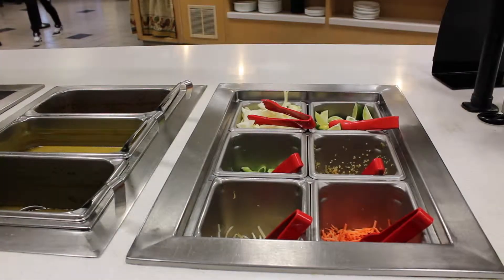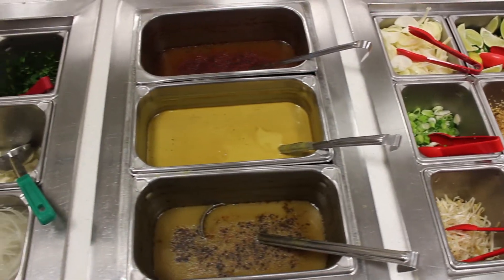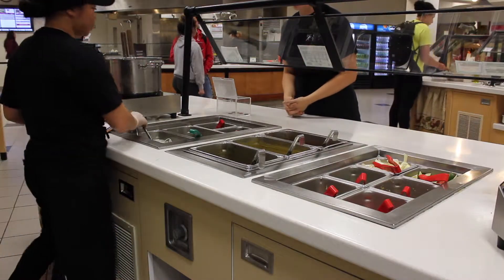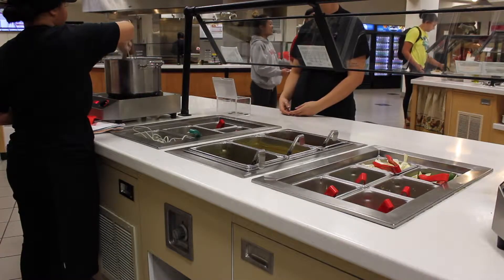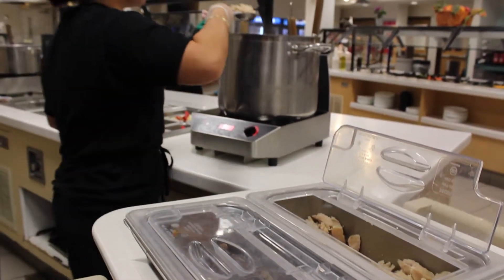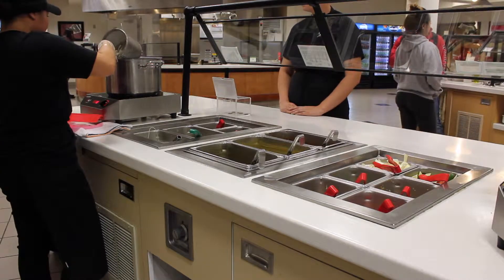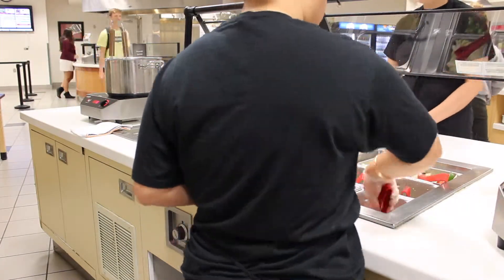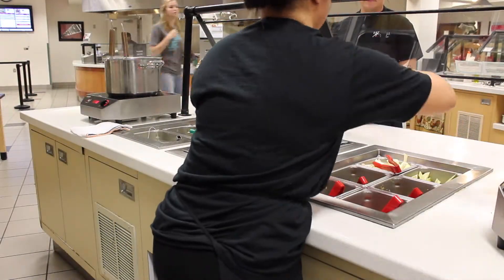Serving PhoCurry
Serving at the Pho and Curry Station at Valsetz Dining Hall